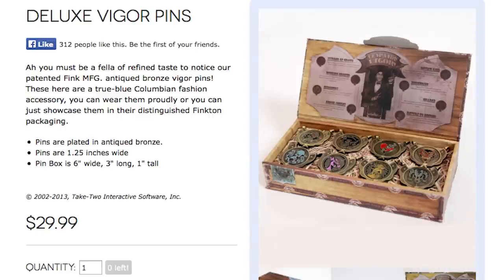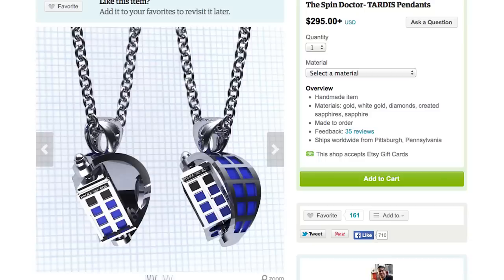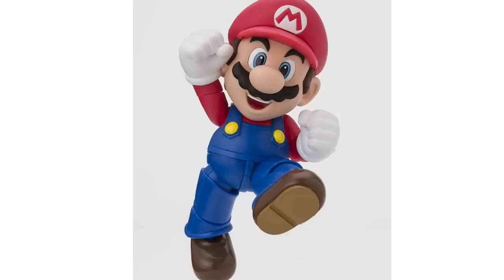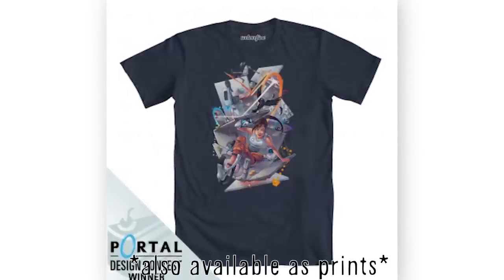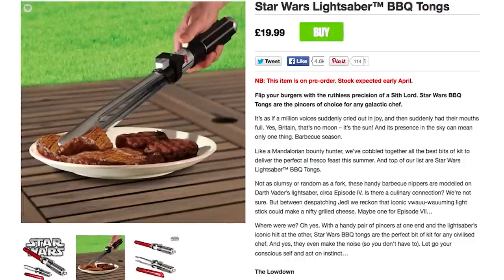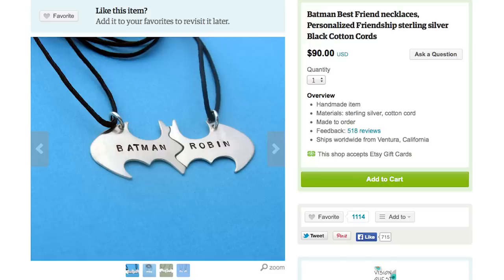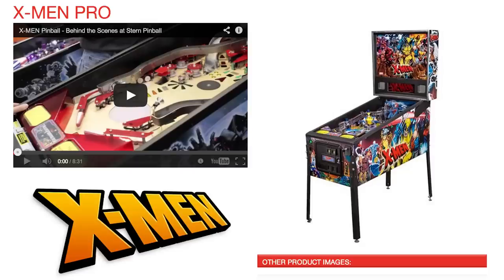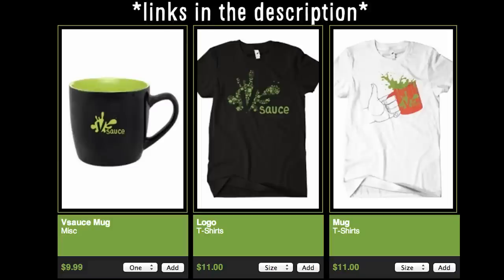Batman Cape Suit!! -- Game LÜT #22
TARDIS Necklace

Geordi La Forge Visor Ring

NES VHS Console

Mario Cutting Board

Pokémon Badge Shot Glasses

Batman/Robin Friendship Necklace

Awesome Arcade Lights

Assistant Producer: Jess Whitton

Vsauce Links